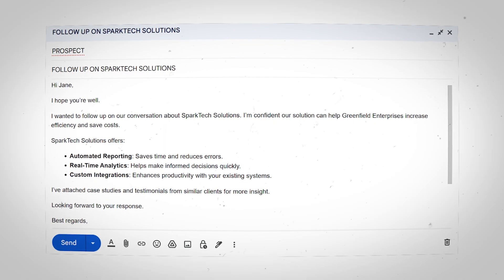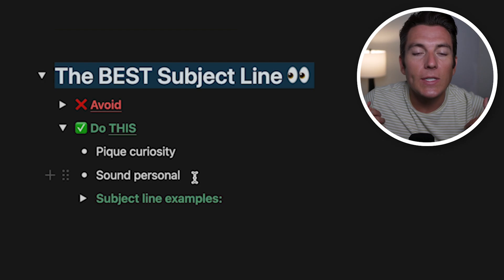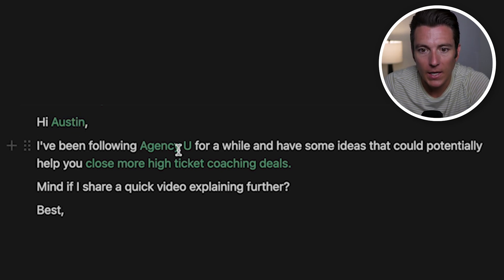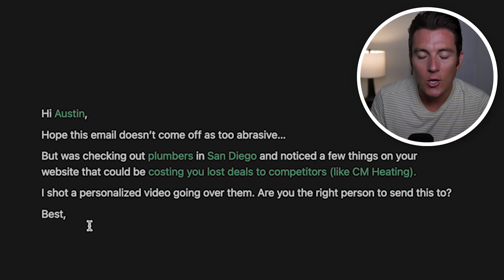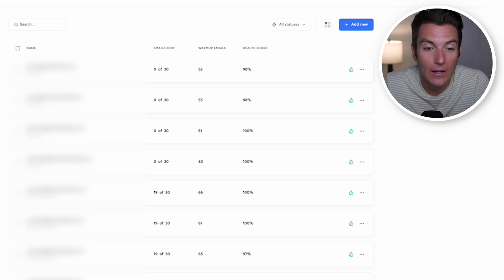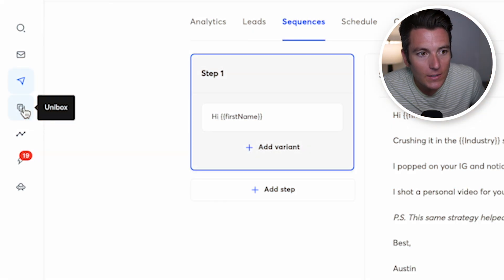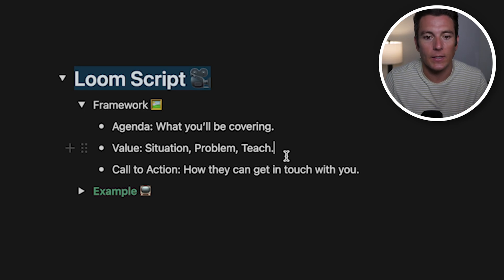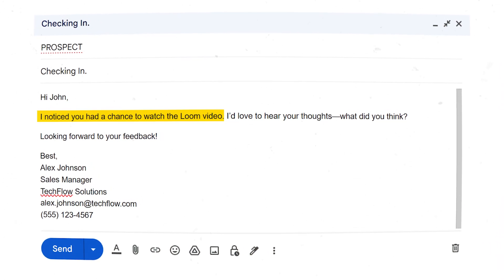The Best Loom Cold Email Strategy in 2024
In this video, I’ll be sharing the best Loom cold email strategy to help you stand out in 2024. If you're looking to master loom cold email techniques and create a winning loom cold email strategy, then you're in the right place! I'll guide you through how to craft a cold email that grabs attention, how to utilize Loom effectively, and how to use cold email to get clients.

Learn about cold email marketing and discover key tips for lead generation that will transform your approach. Whether you're new to cold emailing or want to refine your skills, this tutorial covers everything from cold email templates to cold email outreach tactics. You’ll get actionable advice on cold email lead generation, and I'll show you exactly how to cold email clients successfully.

If you're interested in cold email training, this video includes step-by-step guidance on how to write cold emails that convert. From the basics of how to cold email to advanced techniques for cold email lead gen, you’ll learn the secrets of crafting the perfect cold emails. Plus, I’ll share insights into a winning cold email strategy that’s perfect for B2B lead generation.

For those looking to expand their skills in cold emailing new clients or understand the nuances of lead gen, I’ll show you how to use cold email to get clients effectively. Utilizing tools like Loom.com will help you stand out in a crowded inbox and connect with your target audience.